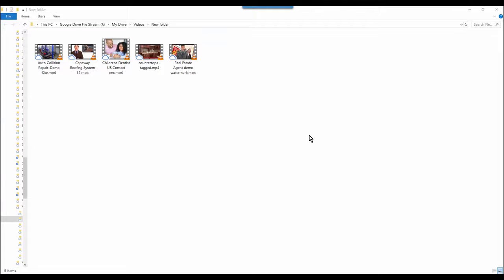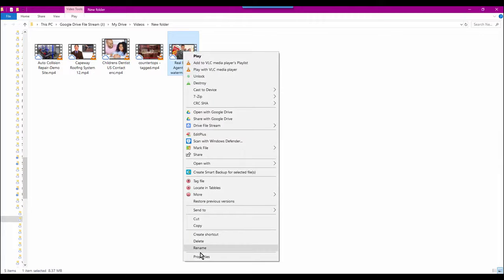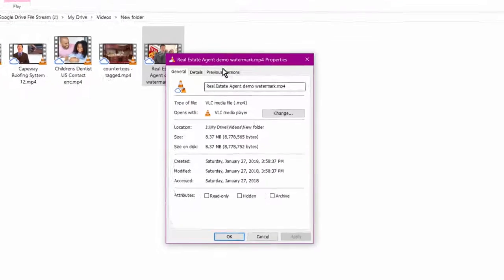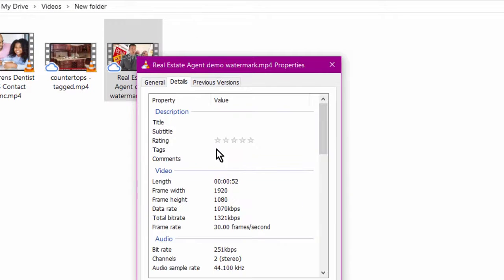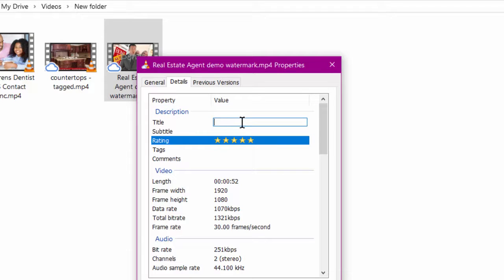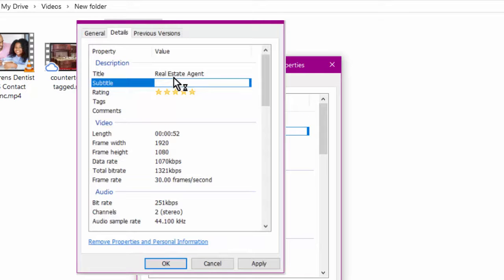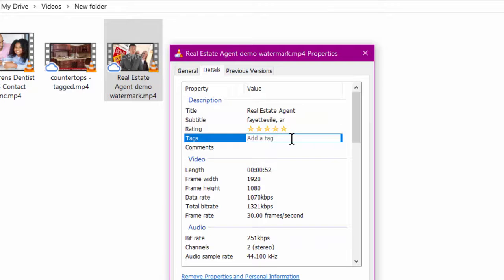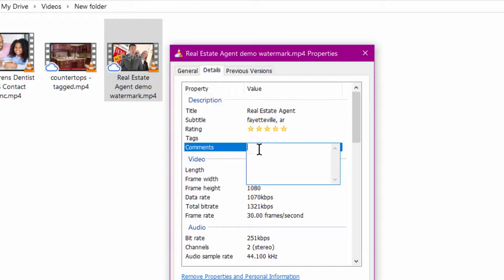1. Ranking Factory - Optimizing Videos (manually)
Here is the training for the xxxxx section